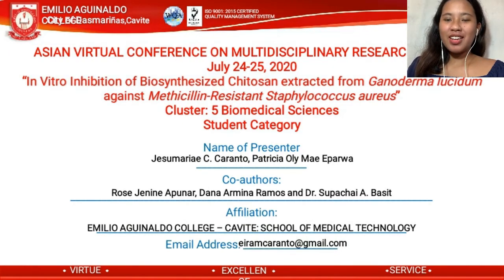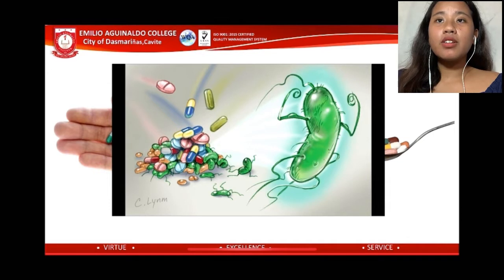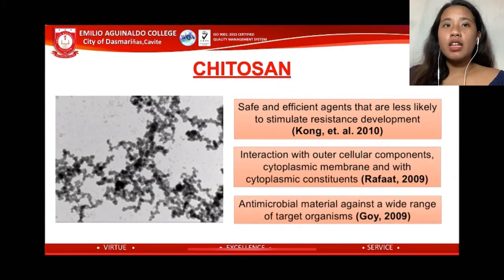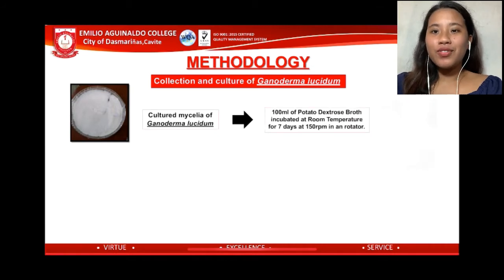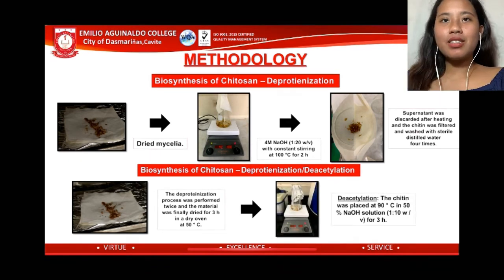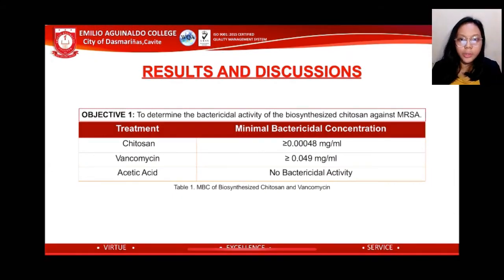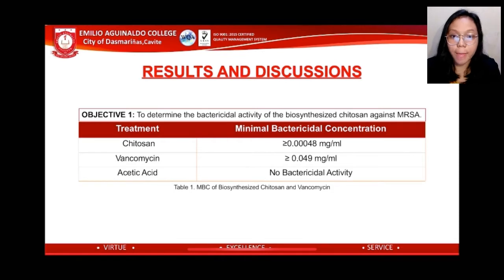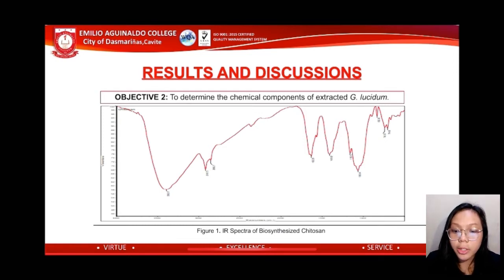BS-004 IN VITRO ACTIVITY OF BIOSYNTHESIZED CHITOSAN EXTRACTED FROM Ganoderma Lucidum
IN VITRO ACTIVITY OF BIOSYNTHESIZED CHITOSAN EXTRACTED FROM Ganoderma lucidum AGAINST METHICILLIN-RESISTANT Staphylococcus aureus